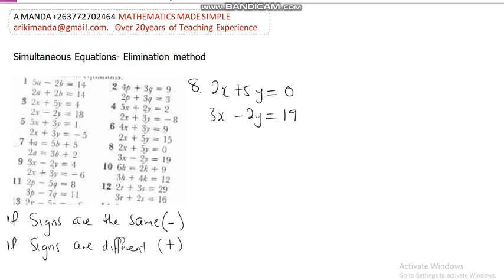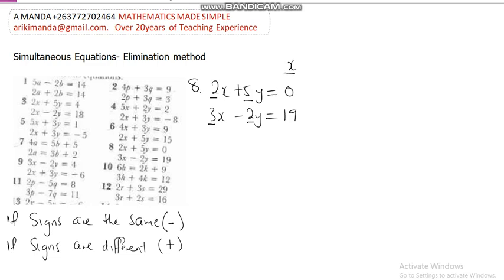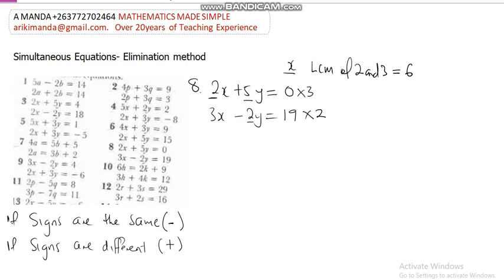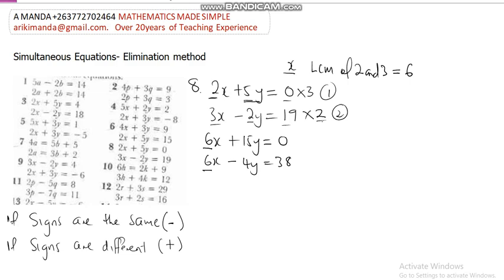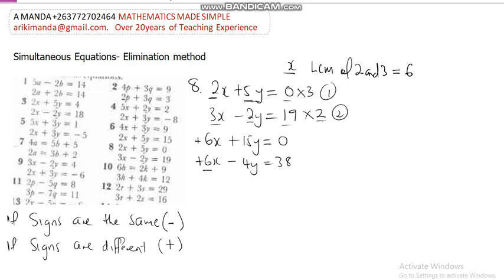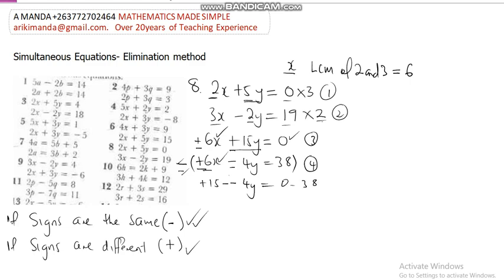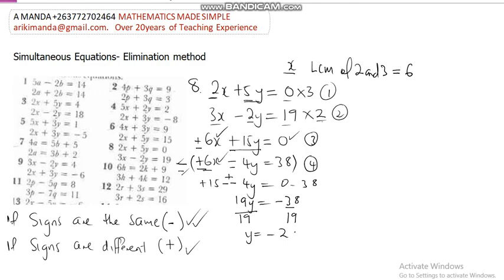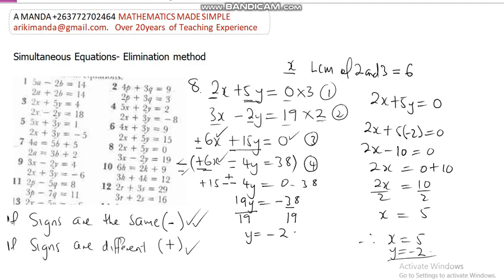Simultaneous Equations Elim 3